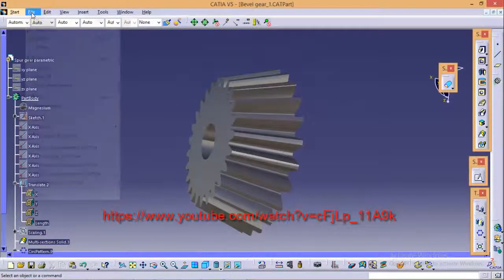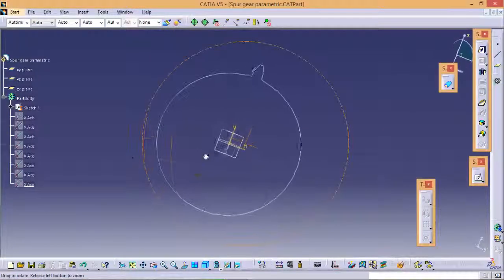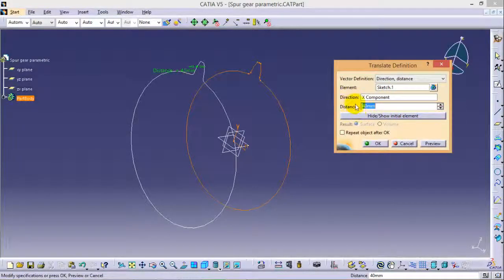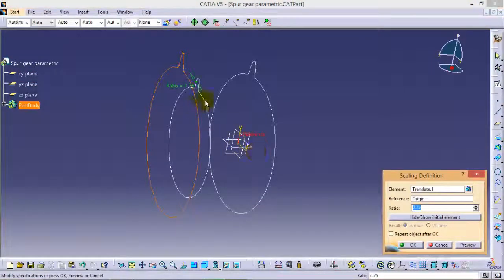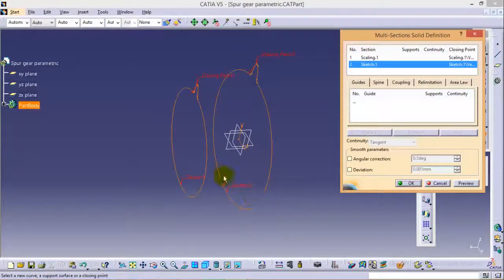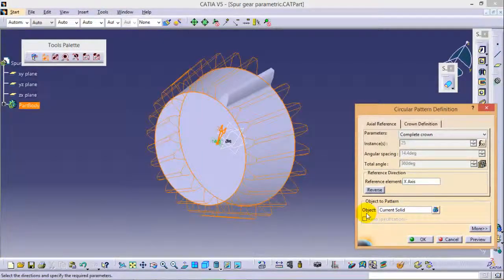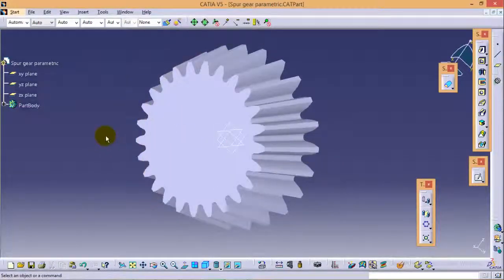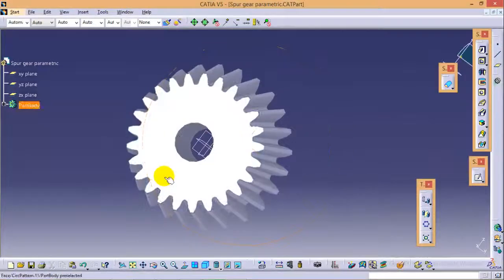Catia How to create a Bevel Gear with straight teeth profile Parametric and formulae COOL-AP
cool-ap